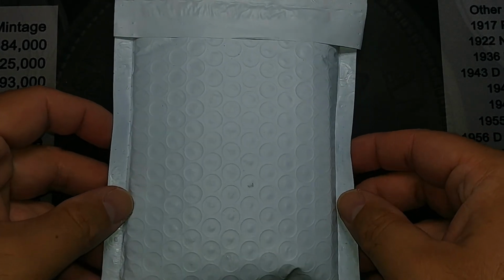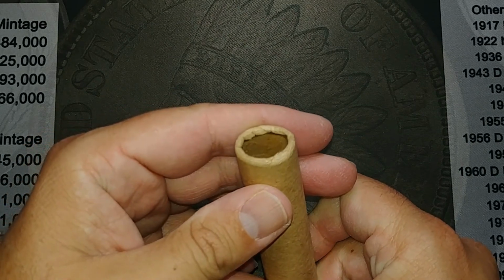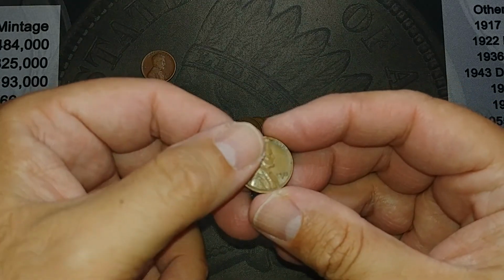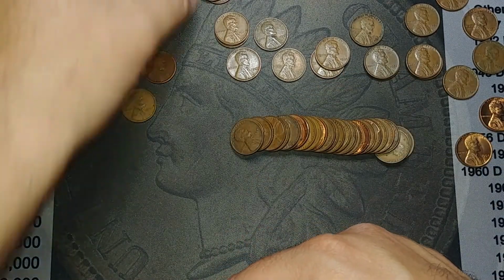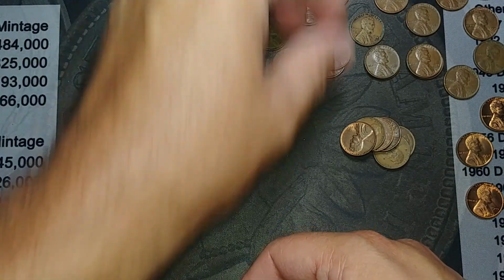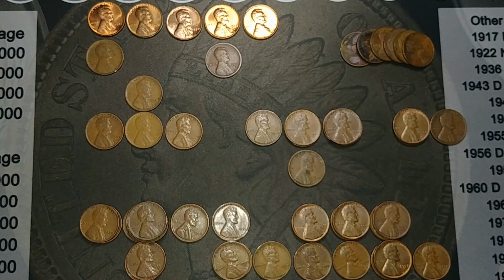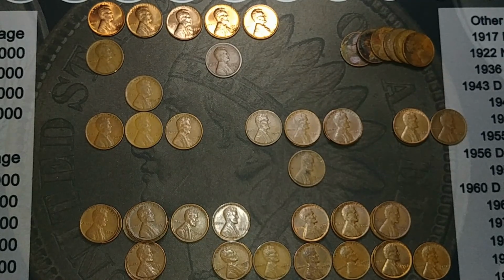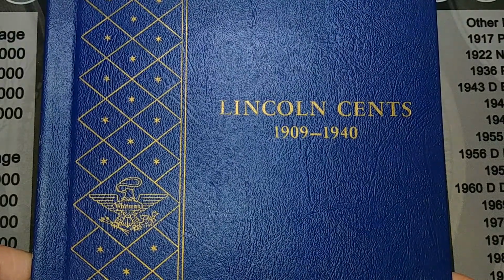Ebay Hunt - An "unsearched" roll of wheat cents. We'll see.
Here is a link to the seller that I purchased this from on ebay.

Hunting rolls of pennies, looking for wheat cents, foreign coins, errors, varieties or anything else interesting that catches my eye.